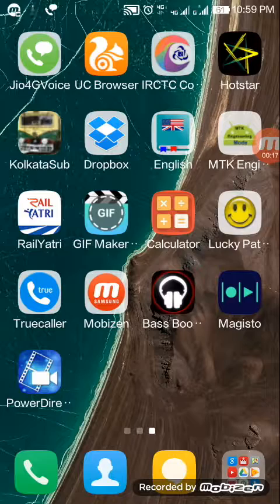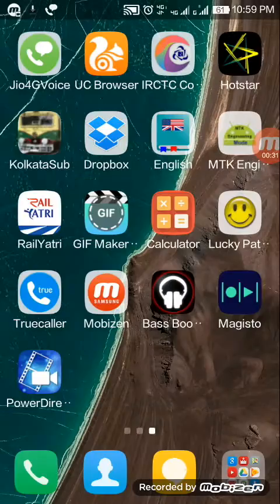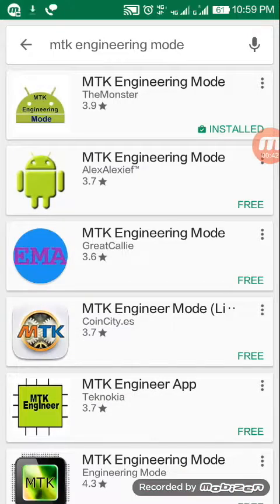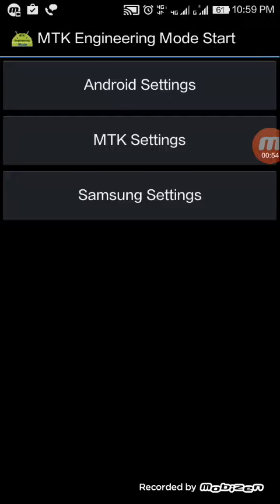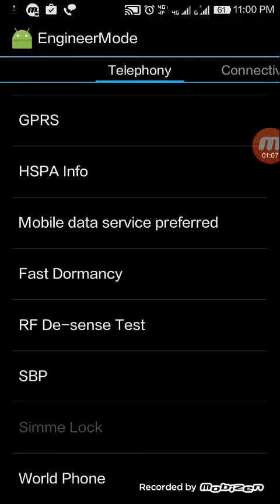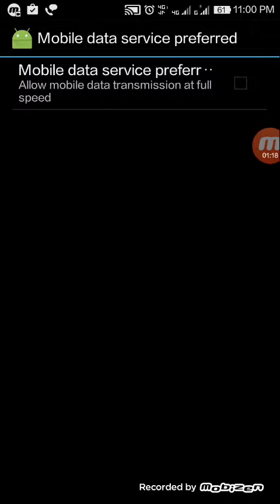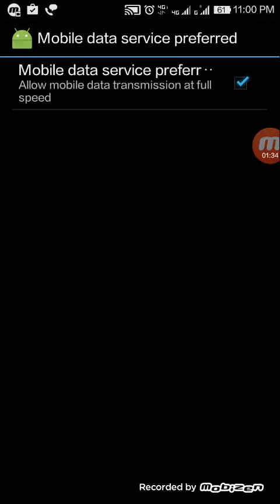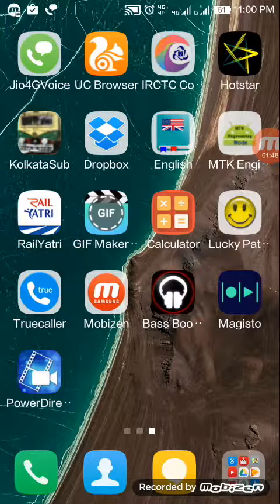How to increase internet speed on android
Guys for this you need a phone having MEDIATEK PROCESSOR..And you have to download the "MTK ENGINEERING MODE" APP from the PLAY STORE..

Next you have to install and open the app..three options will be stated there..you will have to choose the" MTK Settings"option and choose the telephony option and under telephony section u will find "Mobile data service preferred" option..u will have to select that option and enable the "Mobile data service preferred" option..

Voila!!Now you are all done.
Now you will experience enhanced and speeder data transmission...

note:changed channel name from Apoclypse 4u to APP MASTER.